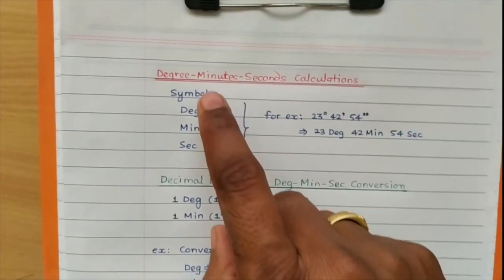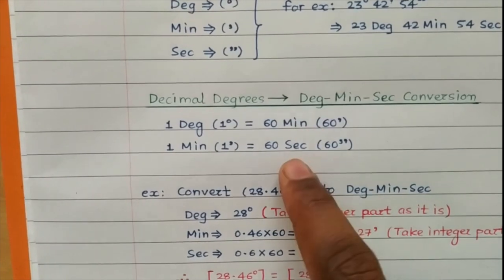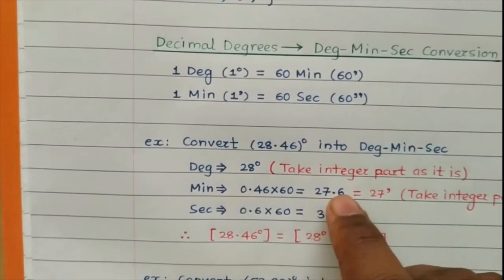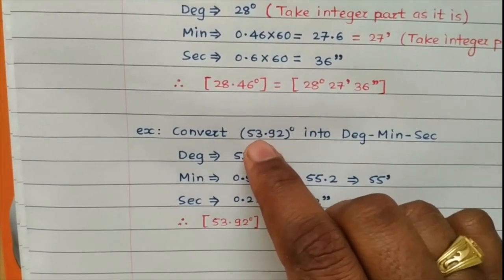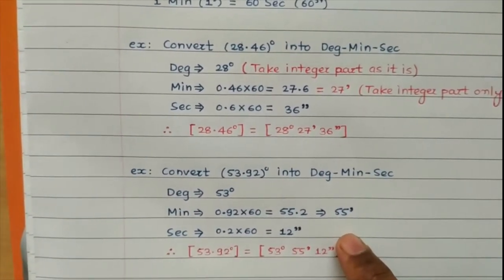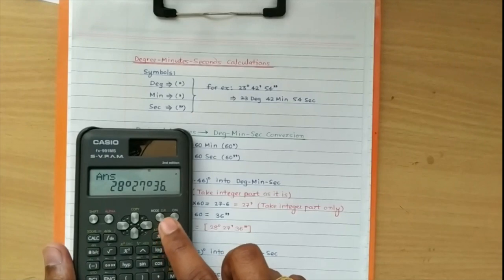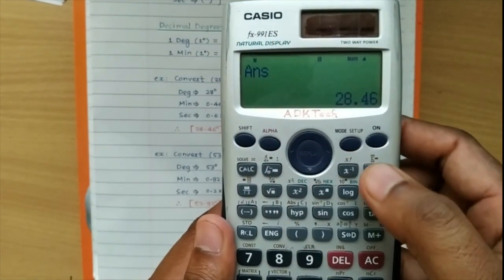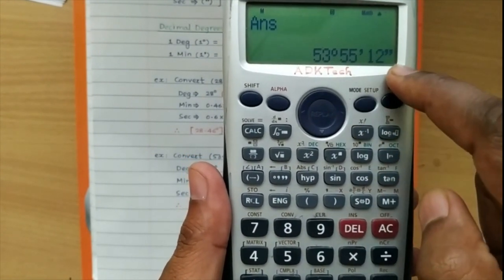Degree-Minute-Second Angle Conversion using Fx-991ES & Fx-991MS Calculators.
In this video you will learn how to convert Angle in Decimal Degrees to Degree-Minute-Second by using Fx-991ES & Fx-991MS Calculators as well as without Calculator.